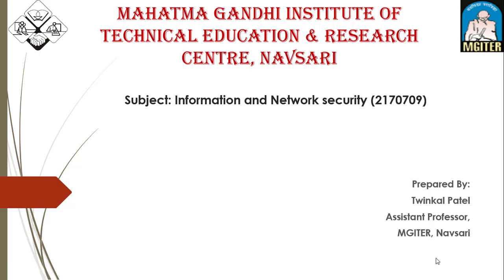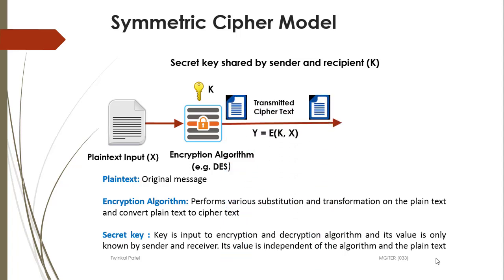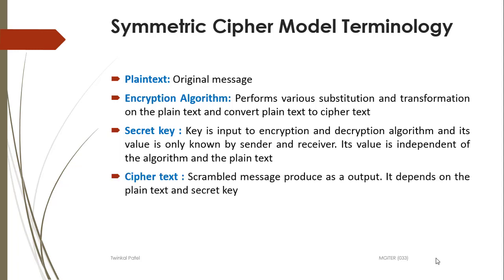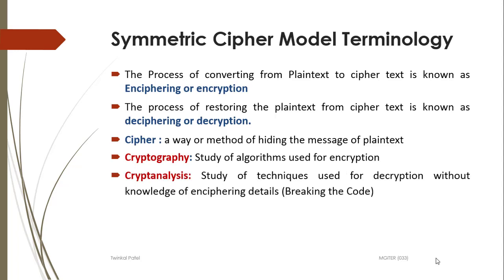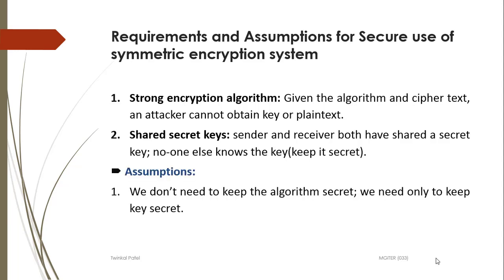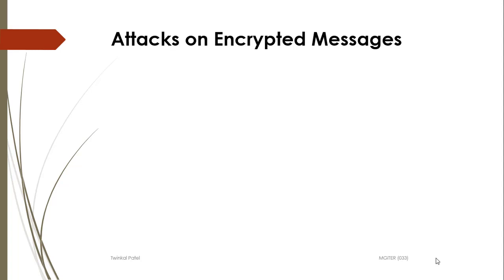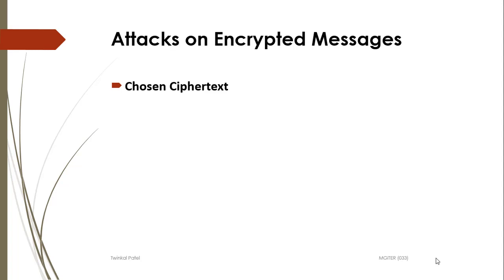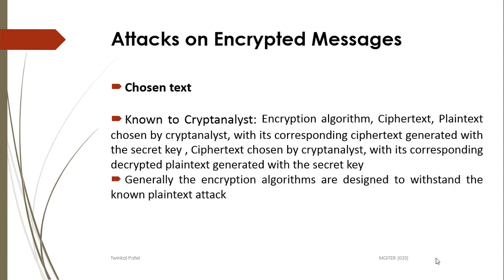INS: Unit-1 Symmetric cipher Model and Attacks on Encrypted Message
Symmetric Cipher Model
Types of Attacks on Encrypted Message
-Ciphertext only
-known Plaintext
-Chosen Plaintext
-Chosen Ciphertext
Chosen text